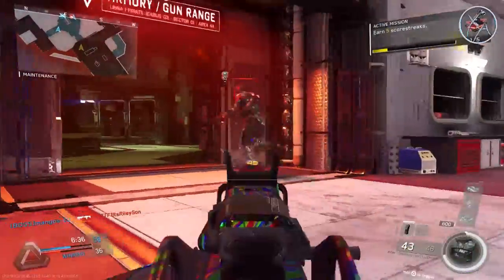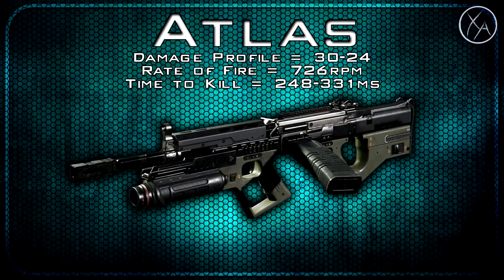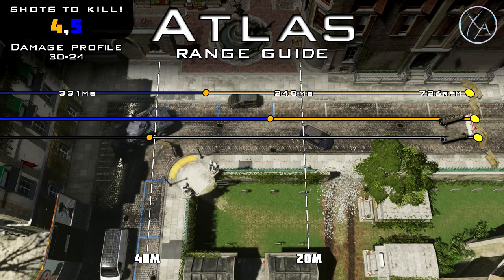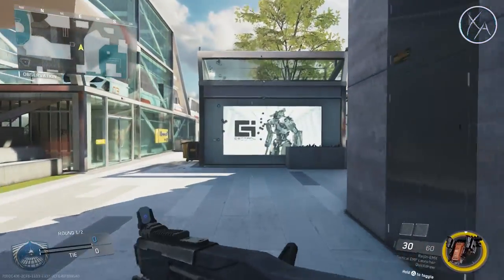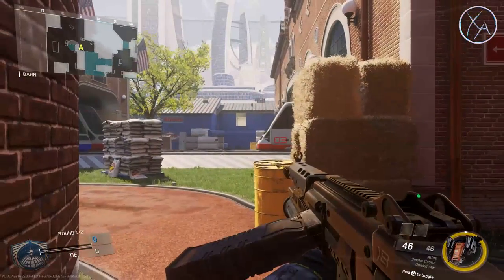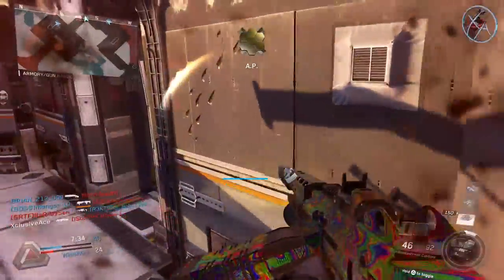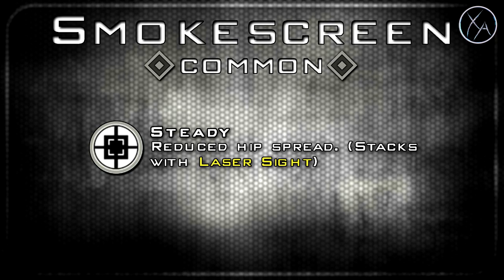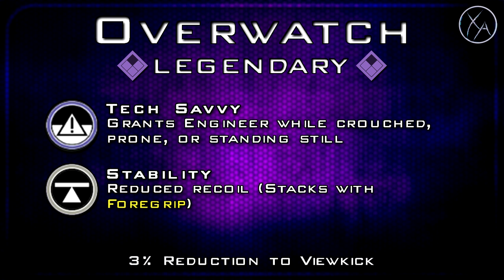Atlas Stats & Variant Breakdown | Best Atlas Variant!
Welcome to the series were I break down a weapon as well as all of its variants by going in depth into the stats. At the end, I share my opinion on what I feel is the best variant as well as my best class setup tips. In today's episode, we're going to be covering the Atlas. I hope you enjoy!

Outro Song
Artist: Teminite